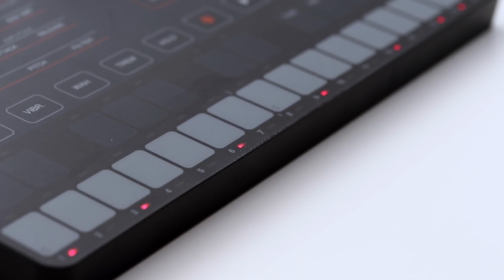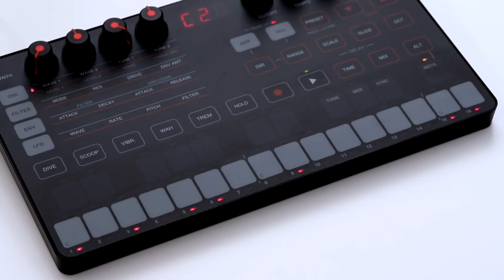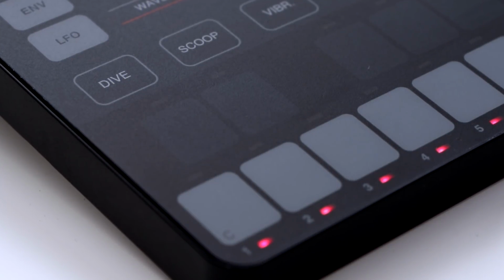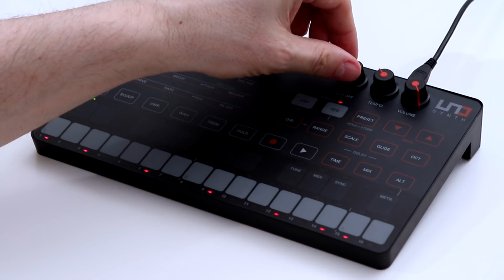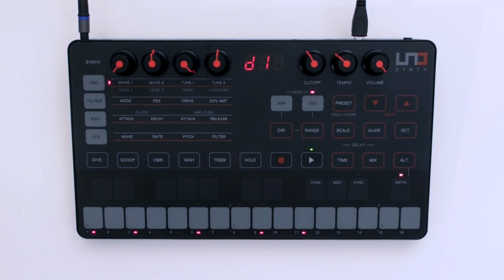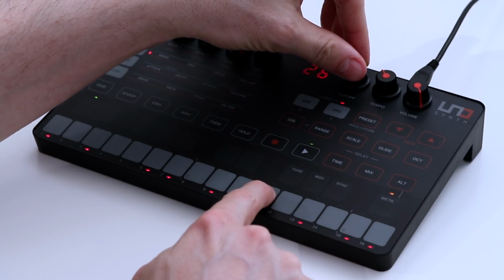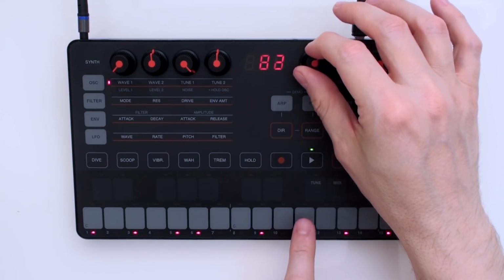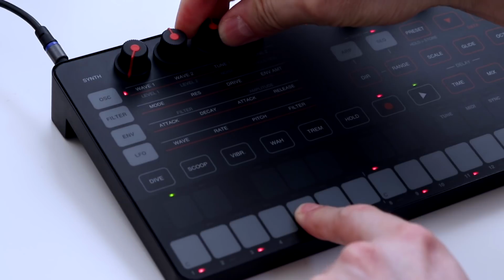UNO Synth Tutorial 2: The Sequencer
In this video, learn about UNO Synth's powerful and flexible on-board sequencer.  Get creative with IK's first analog synthesizer!

The UNO Synth keyboard also doubles as a step-edit control for its built-in sequencer. Sequences can be programmed both in real-time or in steps and include up to 20 synth parameters for every step, making the UNO Synth sequencer among the most powerful in its class.